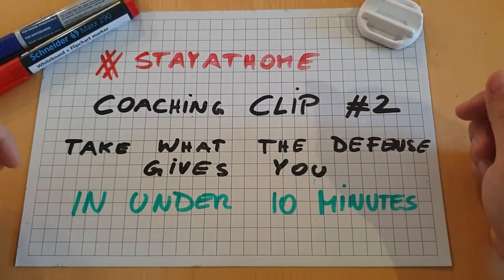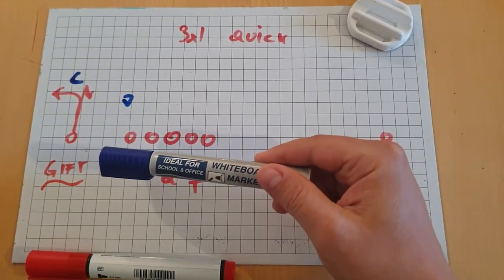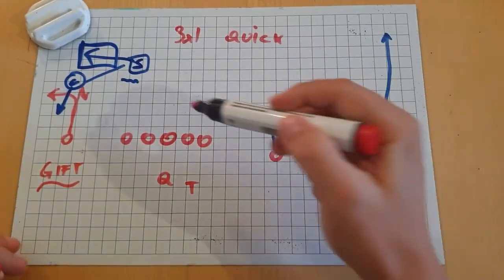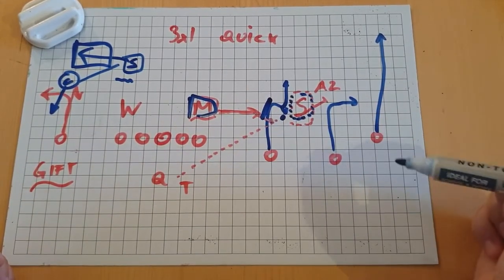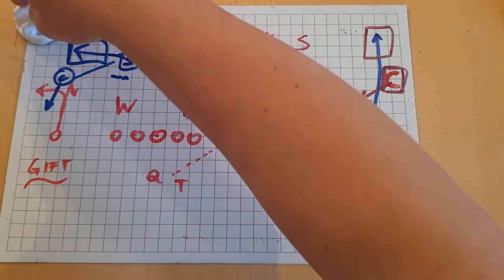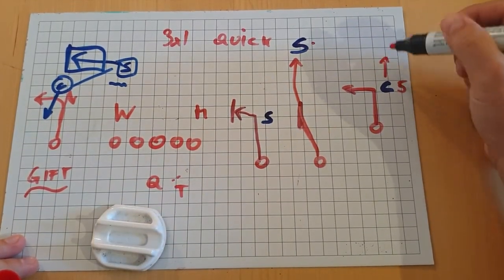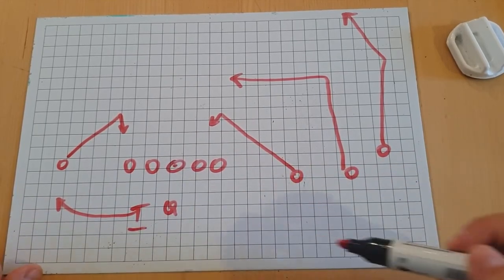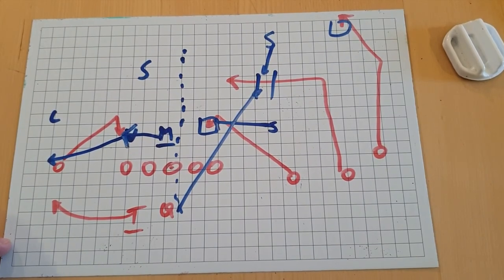3x1 Quick Passing - Take what the Defense gives you in under 10 minutes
1. How to find the 'gift'
2. How to execute a 'Double Stick' concept
3. When to play a 'Double In' concept
4. How to read a basic 'Triangle'concept